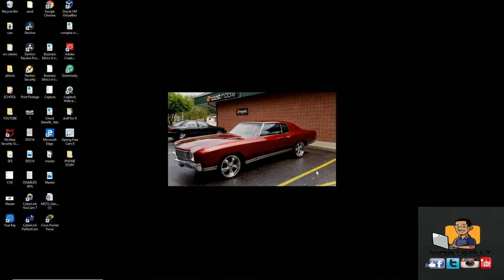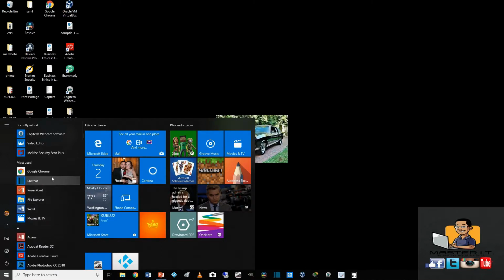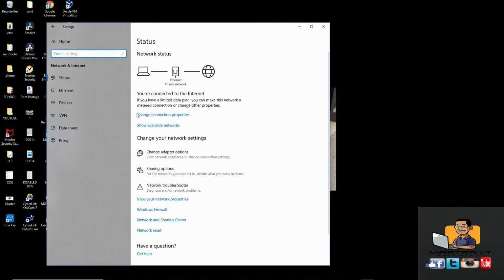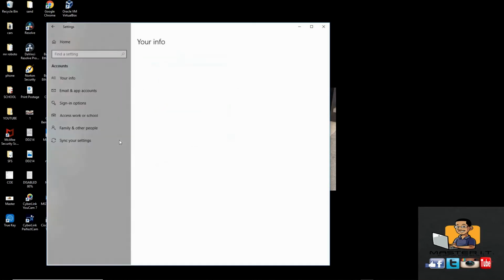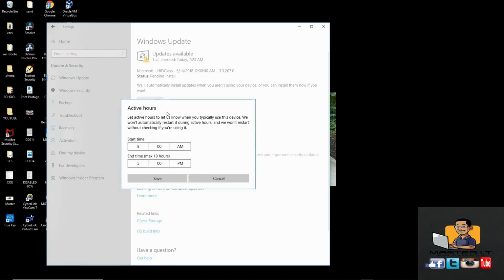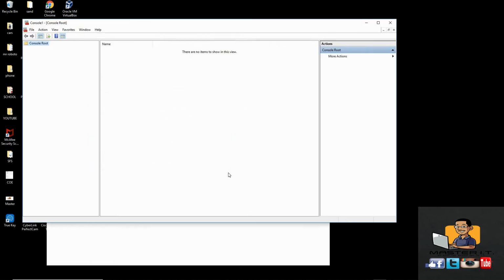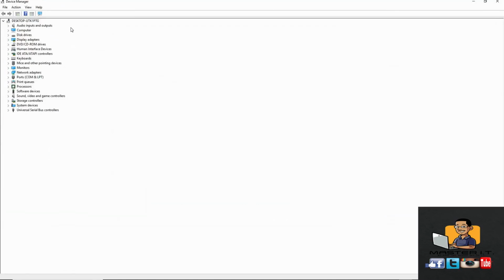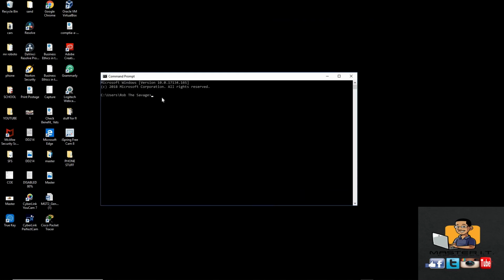I.T. FOR BEGINNERS FOR 2019: COMPTIA ITF+ WINDOWS OPERATING SYSTEMS| WINDOWS 10 WALK THROUGH